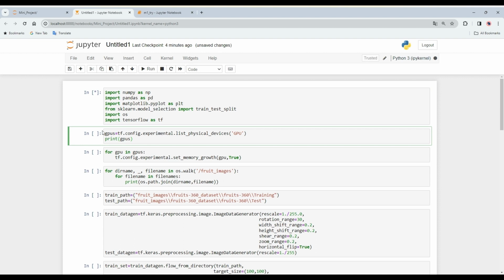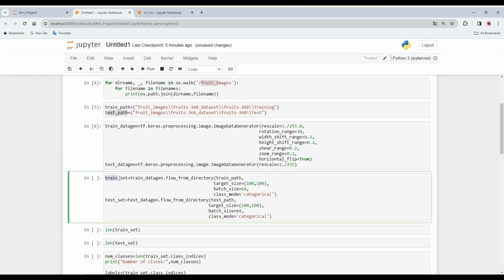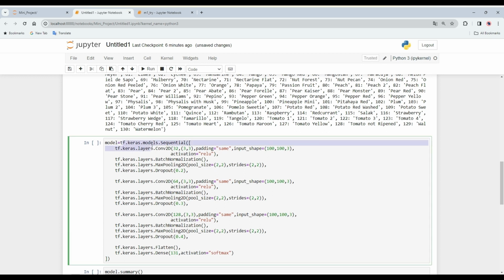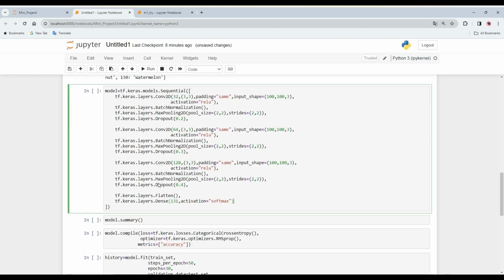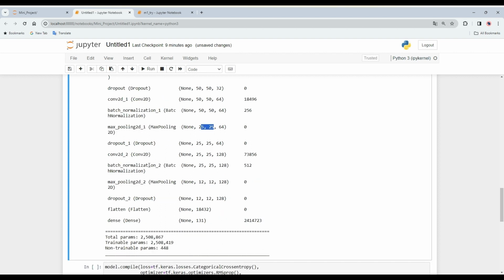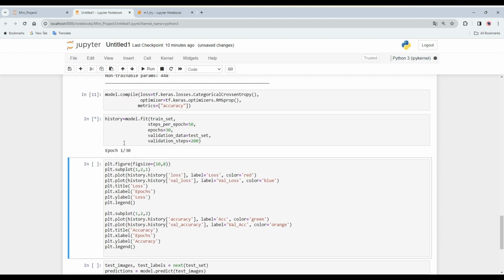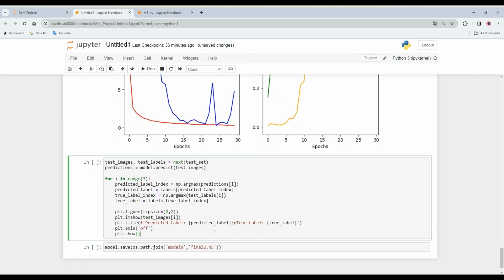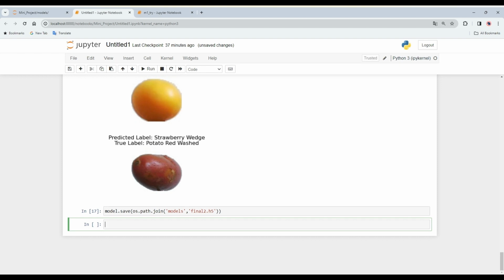Fruit Classification using Deep Learning | A Visual Journey into AI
Title: "Fruit Classification using Deep Learning | A Visual Journey into AI"

Description:
Welcome to our exciting journey into the world of fruit classification using deep learning! 🍎🍌🍊

In this video, we delve into the fascinating realm of artificial intelligence and computer vision to explore how modern technology can identify and classify various fruits with remarkable accuracy. Through the power of deep learning algorithms and convolutional neural networks (CNNs), we demonstrate how machines can be trained to recognize and distinguish between different types of fruits based on their visual characteristics.

Join us as we walk you through the entire process, from collecting and preprocessing the fruit image dataset to training our deep learning model using frameworks like TensorFlow or PyTorch. We'll discuss the architecture of our neural network, including the layers and parameters involved, and explain how it learns to extract meaningful features from raw pixel data.

But that's not all! We'll also showcase the practical application of our fruit classification model, demonstrating how it can be integrated into real-world scenarios such as inventory management, quality control in agricultural industries, or even assistance for the visually impaired.

Whether you're a seasoned AI enthusiast or just curious about the capabilities of modern technology, this video offers something for everyone. So sit back, relax, and prepare to be amazed by the power of deep learning in the world of fruit classification. 🚀🍇📸